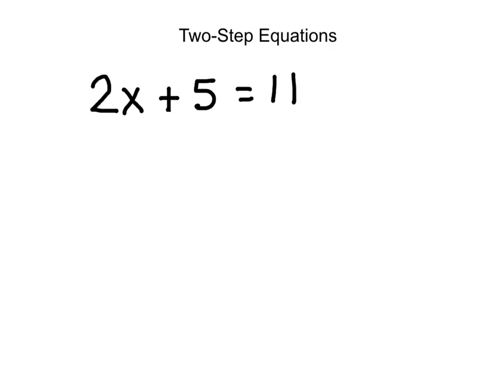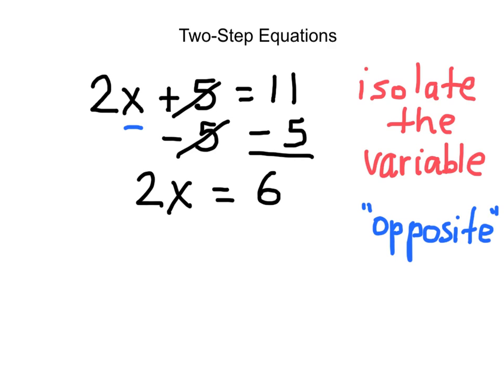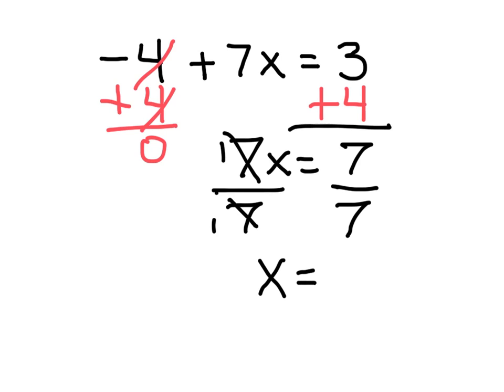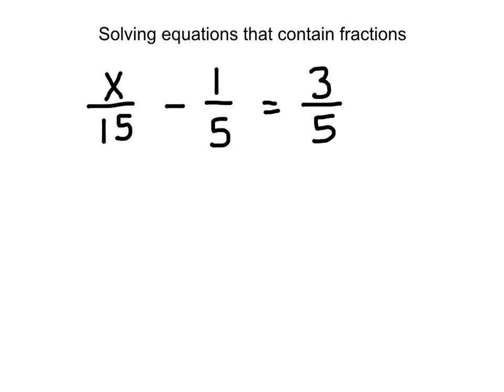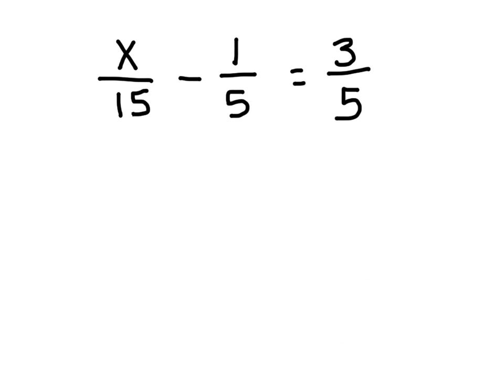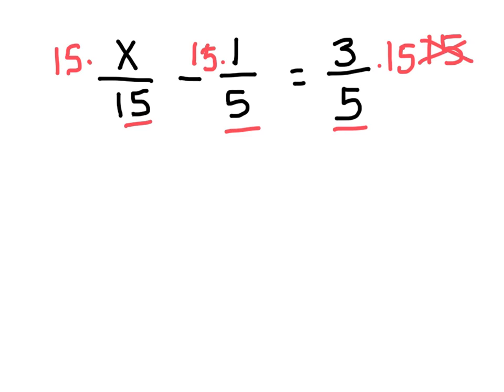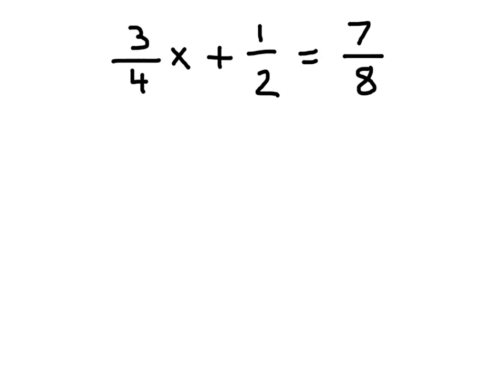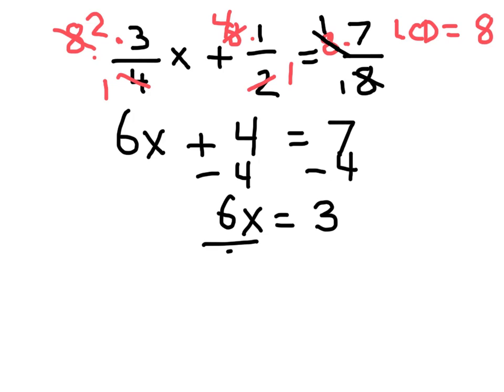Two step equations